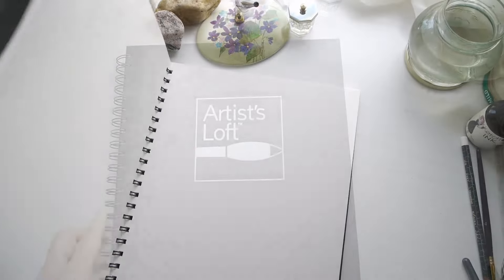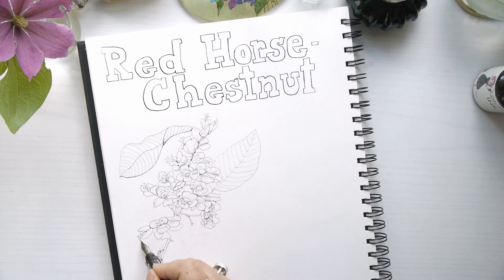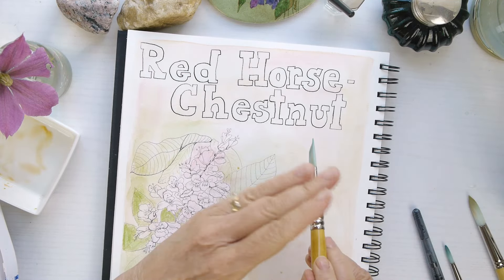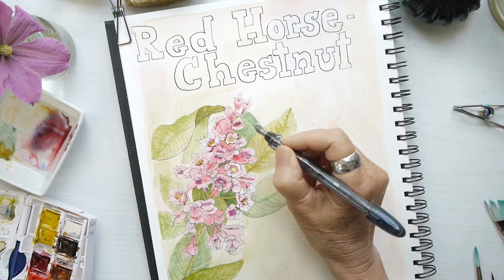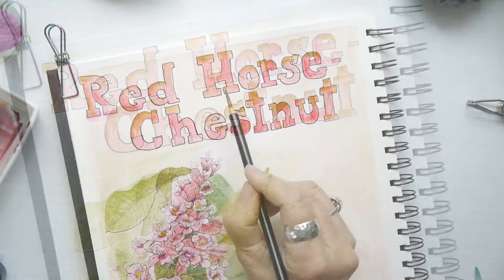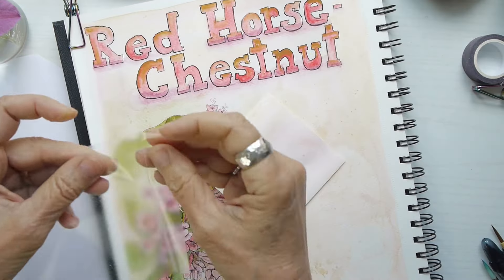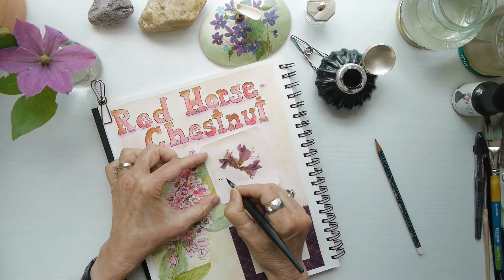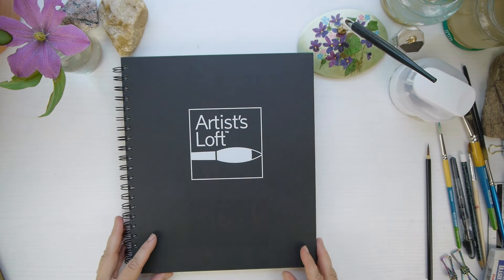Mixed Media Idea in my Nature Journal!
Watercolor painting and mixed media make any art journal stand out! Sharing some beginner tips to add these to your nature journal!

Share your nature art on Instagram using mynaturediaries24 ! Makes sure to follow me @my_naturediaries and tag me so I can see your art!

3" Antique Thick Swirl Glass Inkwell Reproduction with Ink (Dark green)

Rohrer&Klingner Ink sketchINK,Thea' 50ml

This video is about watercolor, mixed media, nature journaling, watercolor book, sketchbook, art journaling, art journal, watercolor and ink, sketching with a dip pen, journal with a dip pen, nature and art, nature artist.